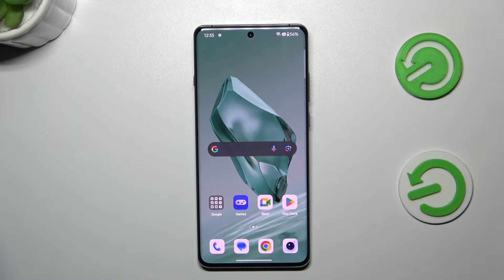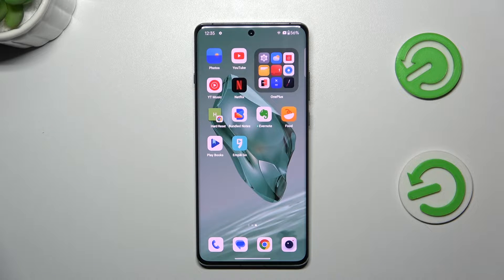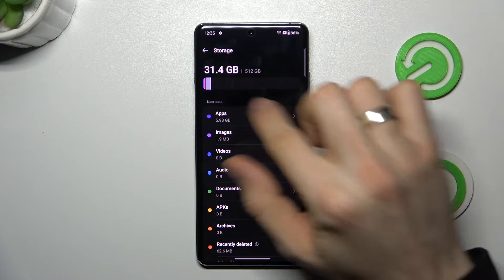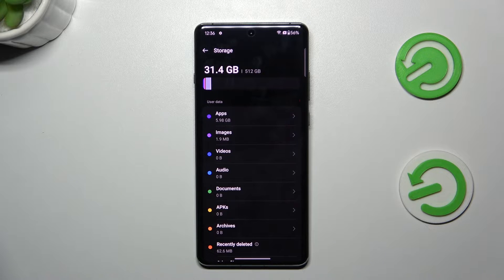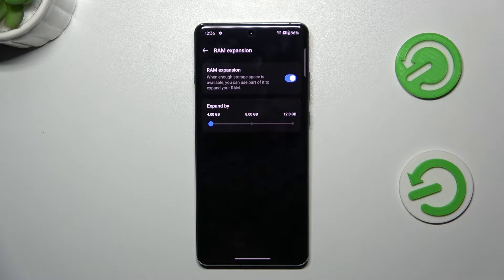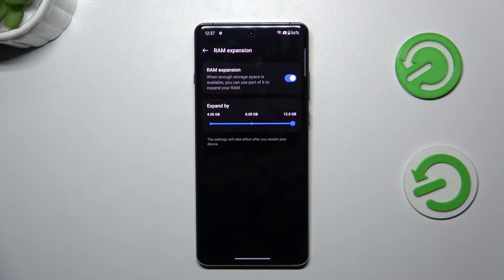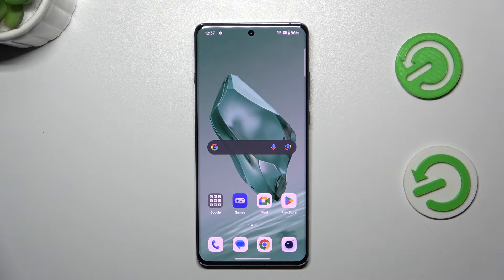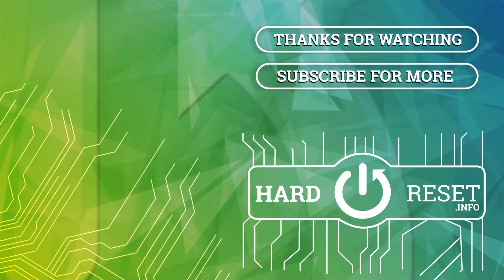Tips to Make OnePlus 12 Faster - Optimize Device Performance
Today, we are coming to you with tips on how to make your OnePlus 12 faster! If you're looking to optimize your device's performance, we have the best practices and tricks to ensure your phone runs smoothly. Stick around and learn the key steps to boost speed and performance. Let's get started!

How to Make OnePlus 12 Faster? What Are Some Tips to Optimize OnePlus 12? How to Improve Performance on OnePlus 12?